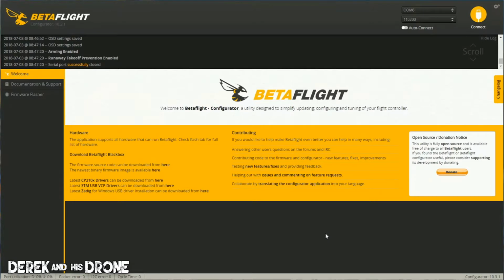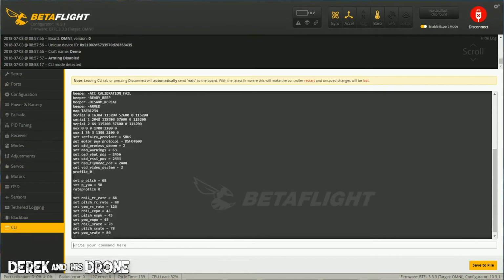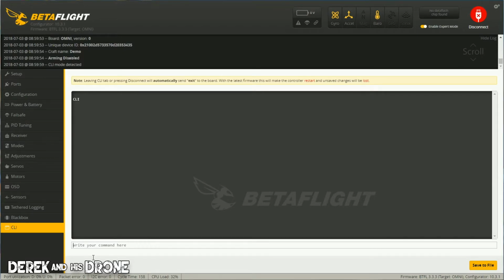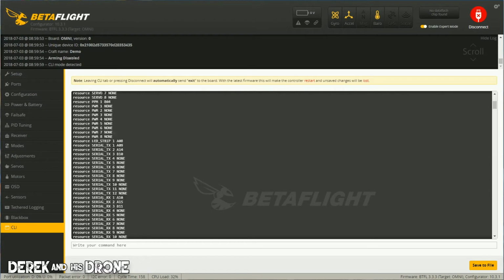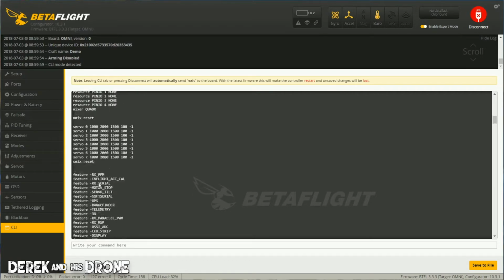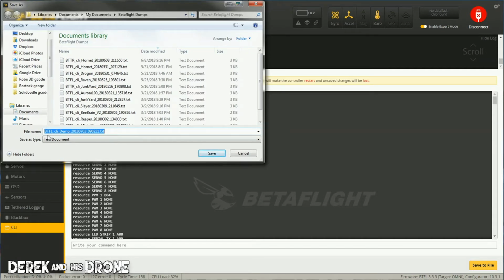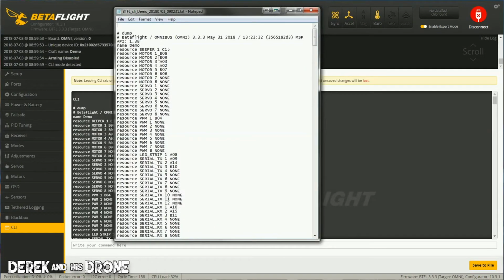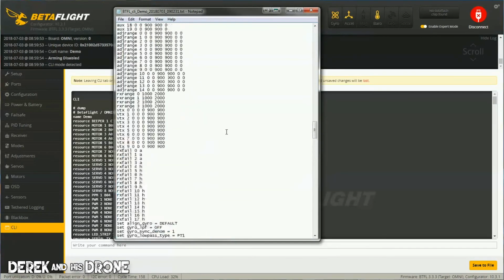Basics of Betaflight - Backing up your configuration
The Basics of Betaflight continues with backing up your configuration.  I'm going to use the to show you how to back up your flight controller.

Drivers:
CP210x USB to UART Bridge VCP Drivers

Please help this channel.

Genesis Rising
IO
ccmusic.co

Jason Shaw
Feels Good 2B